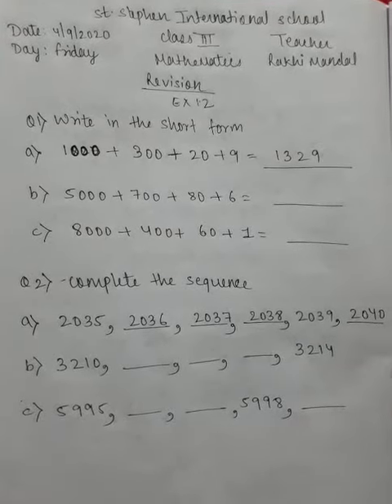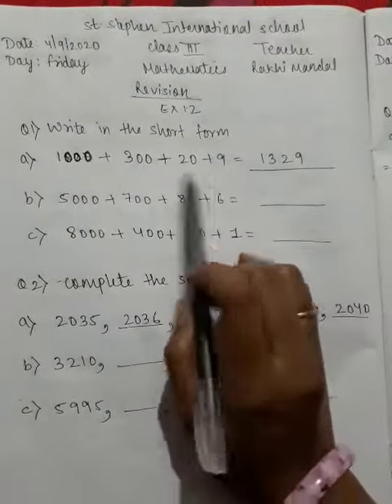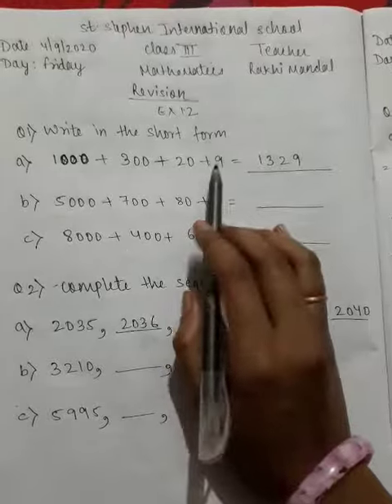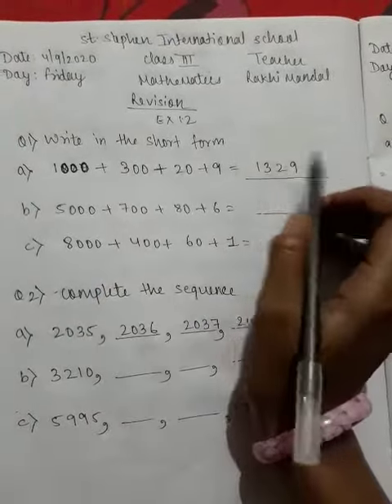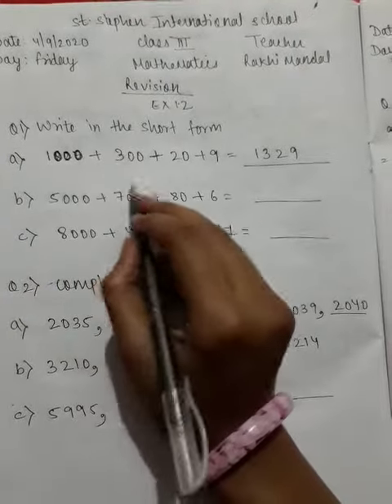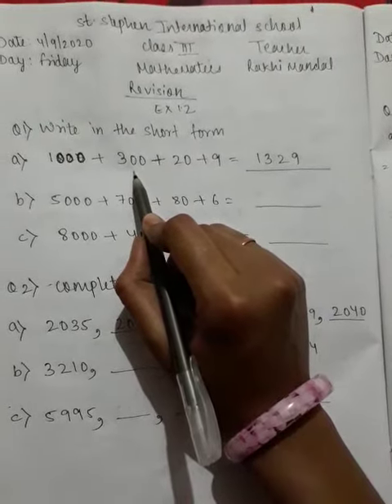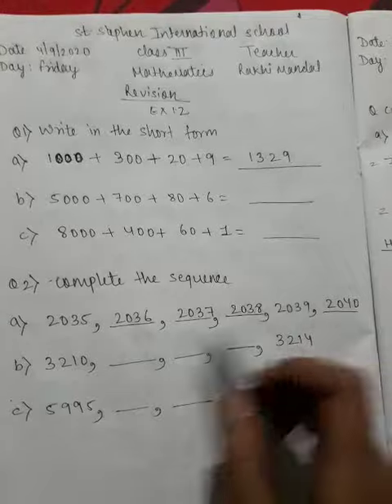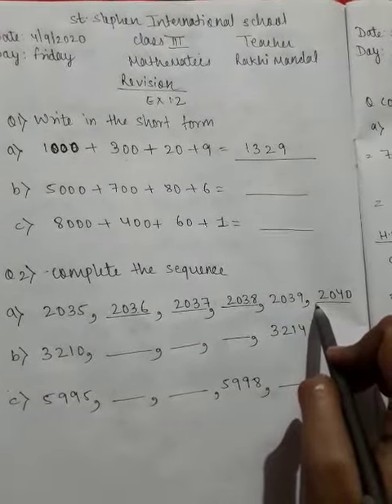class 3 mathematics 4.9.2020